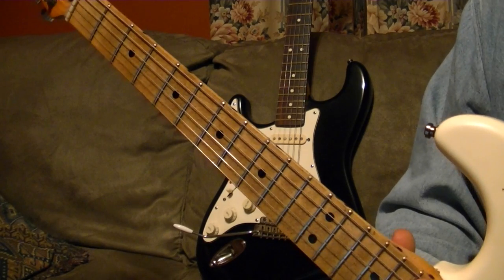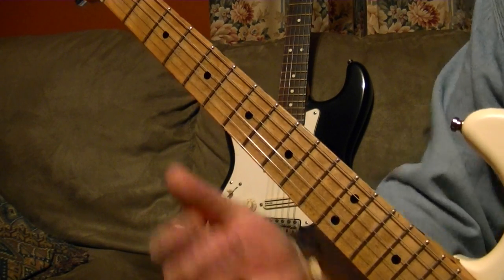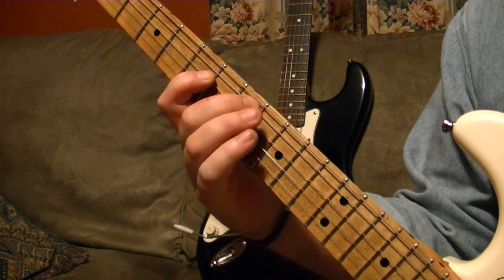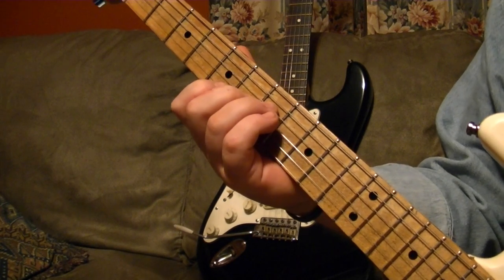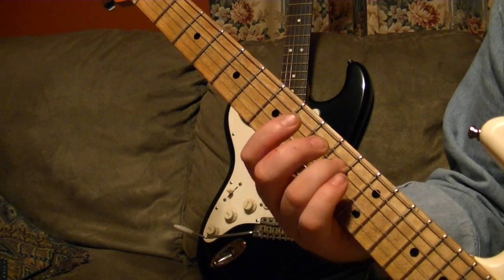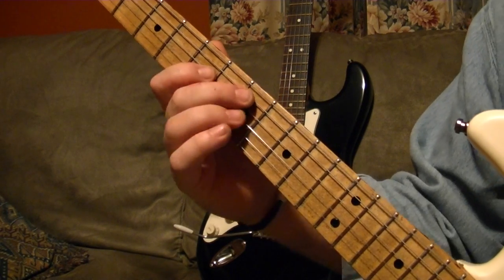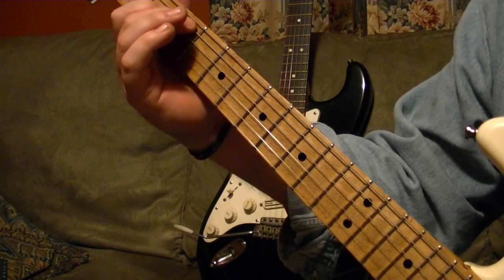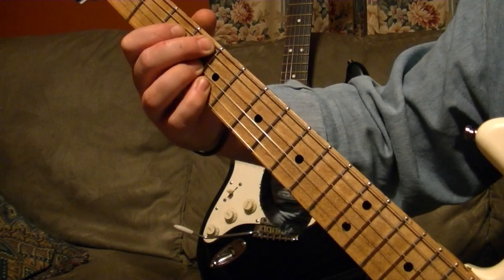Robin Trower No Time Lesson Tutorial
I recommend you enable the "annotations" on my videos because I tend to screw up from time to time and the annotations explain the corrections.
Rob uses Fender guitars, RC Pickups and Fulltone effects.